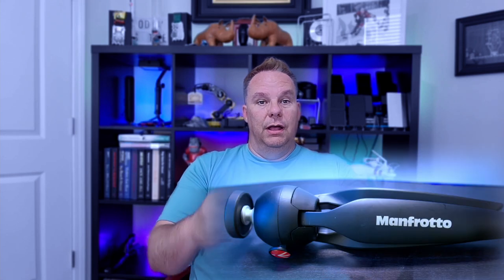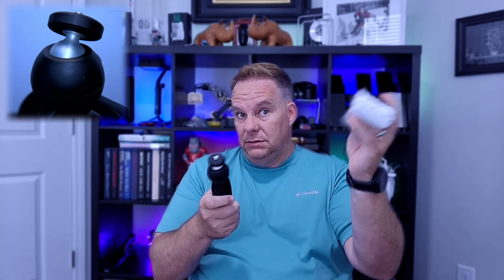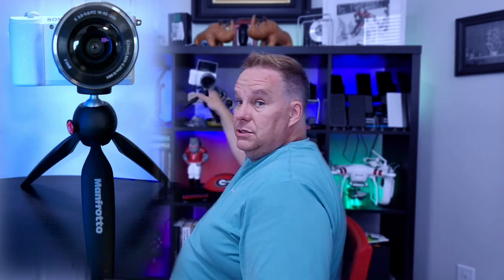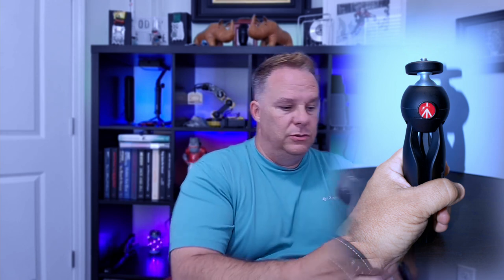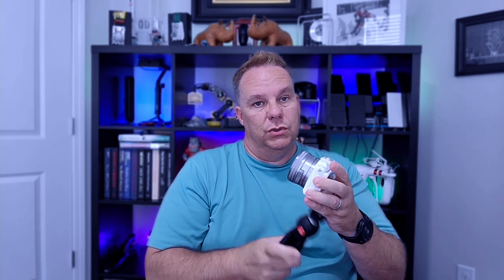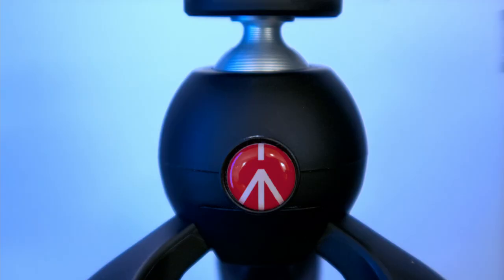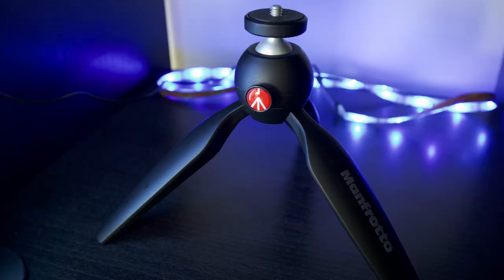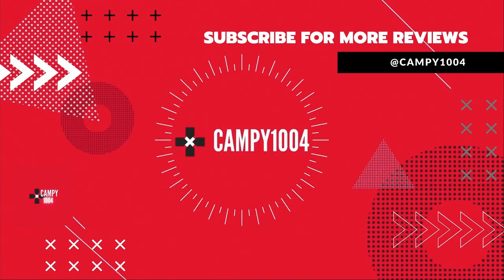You will never regret getting this little tripod. it's helped me a lot!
I review the Manfrotto PIXI Mini Tripod and give you my opinion of the tripod and it quality.